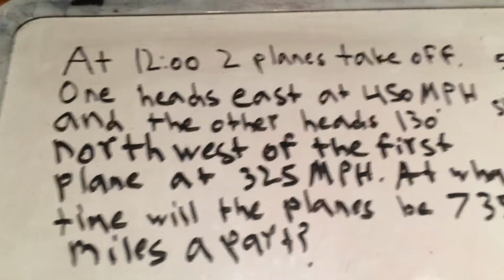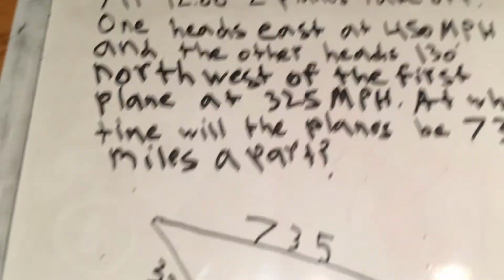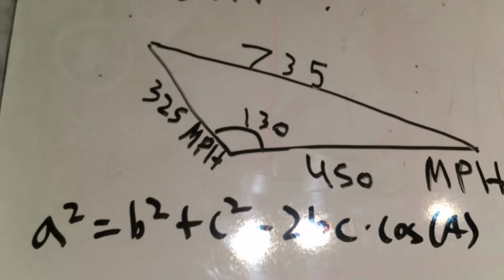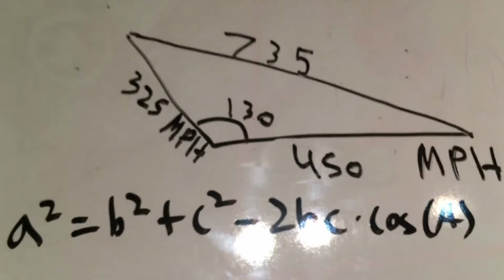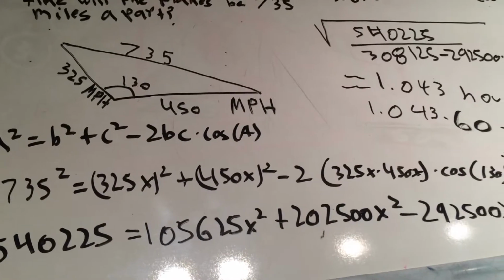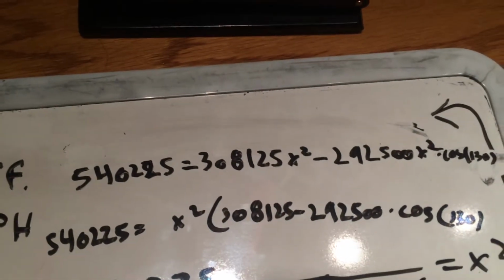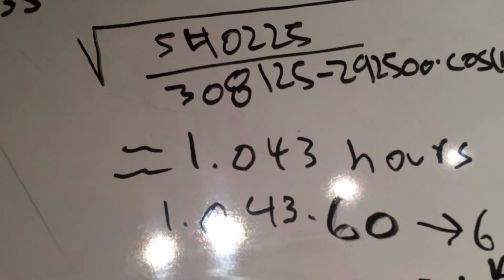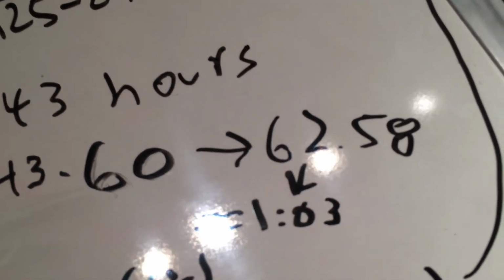Eldorado Tutors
We can give you the competitive edge that you need at cheap rates!